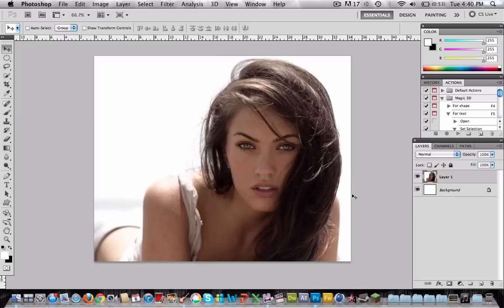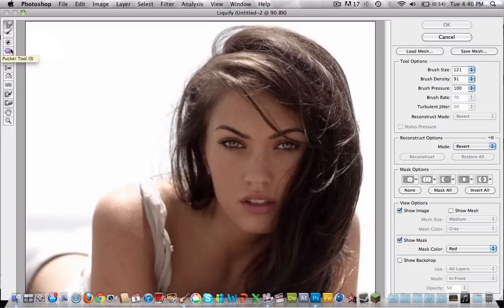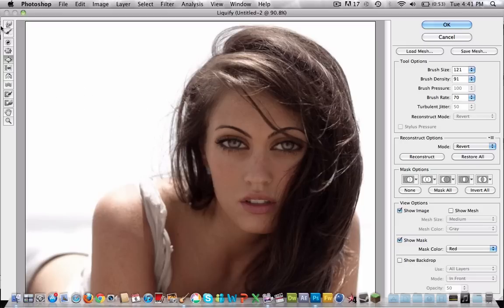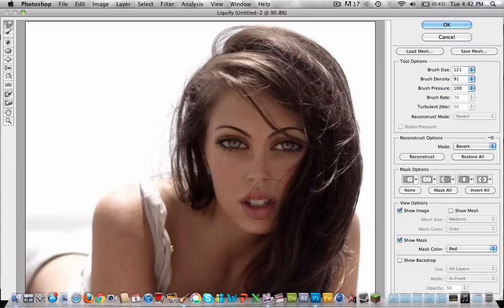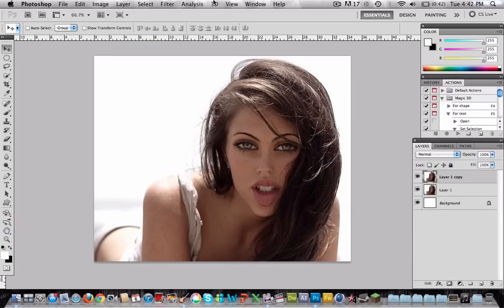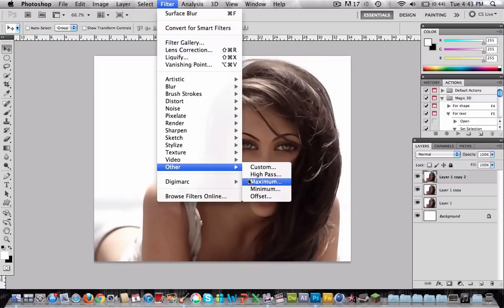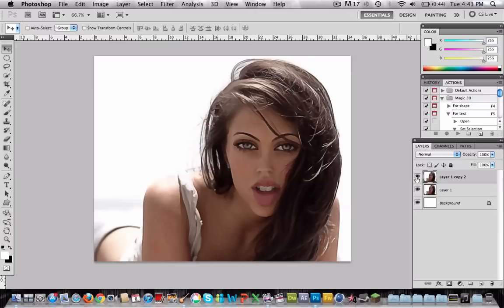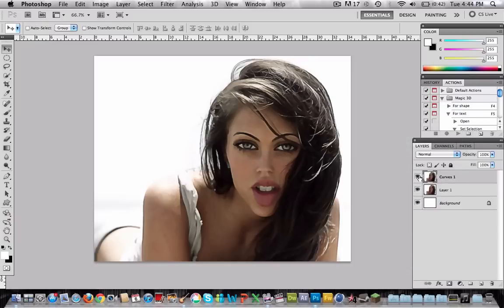Make a caricature in Photoshop! / caricature effect / | Adobe photoshop tutorial (HD)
In this tutorial i´ll show you guys how to make a caricature effect in photoshop :) ENJOY!